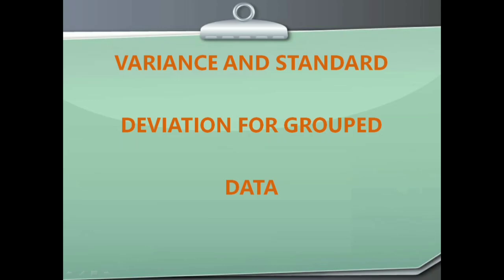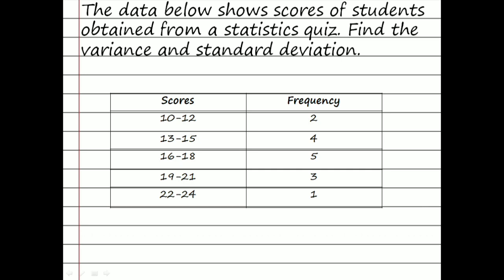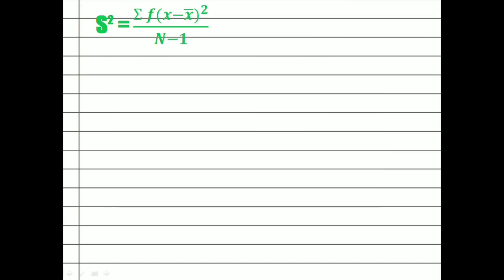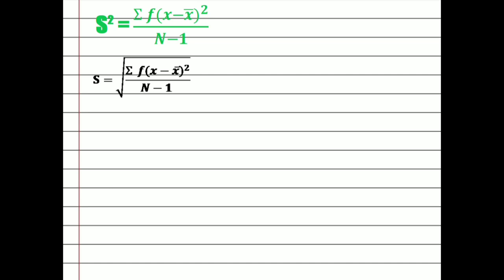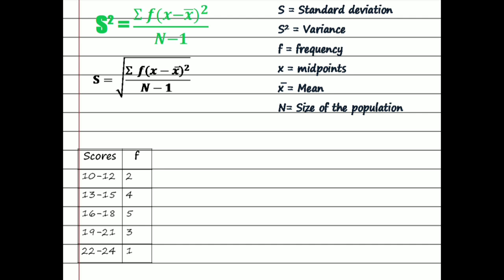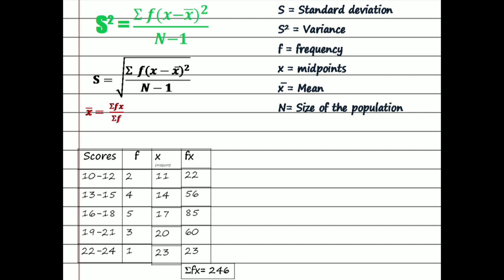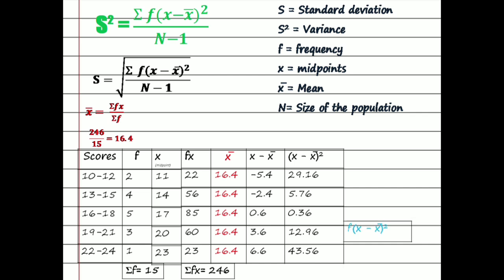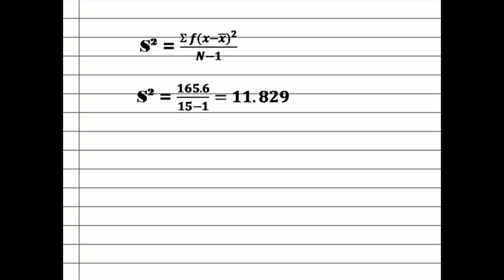Variance and Standard Deviation for Grouped Data. How to calculate Standard Deviation.